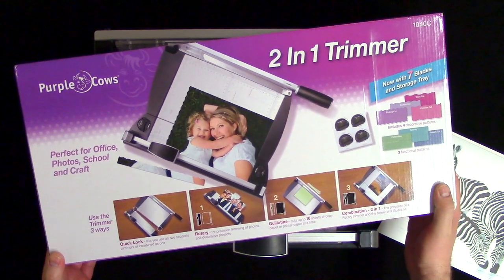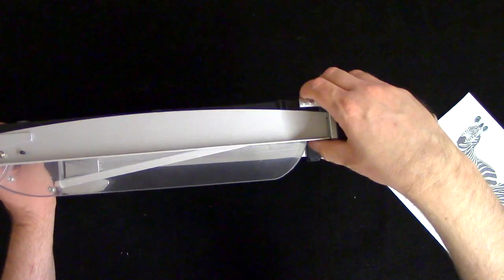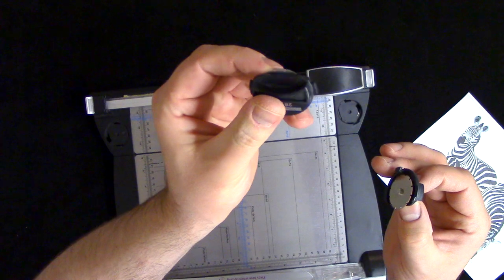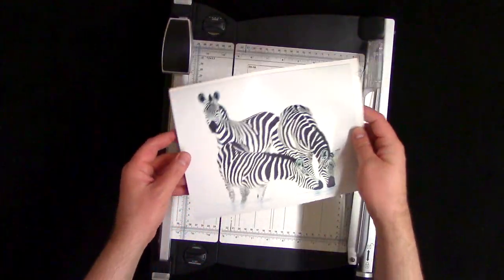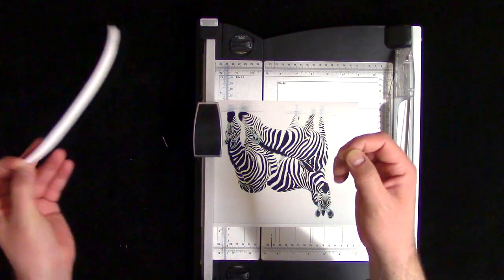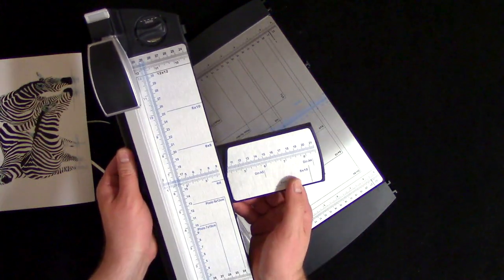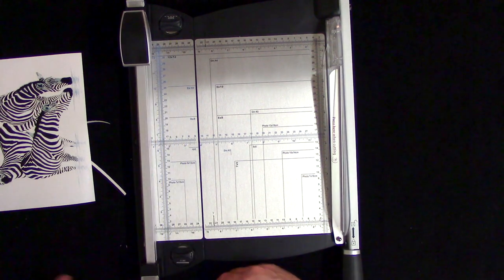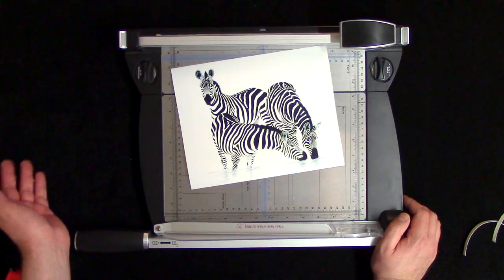REVIEW: Purple Cows 2 in 1 Rotary Paper Trimmer & Cutter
For the price it's a great trimmer & cutter.  It's precise and has a lot of options including 7 different cutting blades for cutting, styled edges, perforating and scoring.
Trimmer on Amazon (This is the updated model they now sell.)
Replacement Blades
All in all it's a good trimmer, I ended up buying a more heavy duty trimmer because I am often making hundreds of cuts and paper trimmings a day.  That being said I still use this when my Fiskars trimmer doesn't cut wide enough.  Let me know your thoughts or experiences with any trimmers you prefer and let me know if you have any questions!